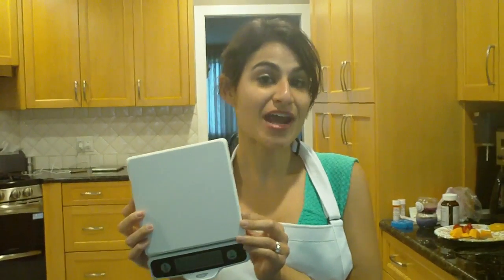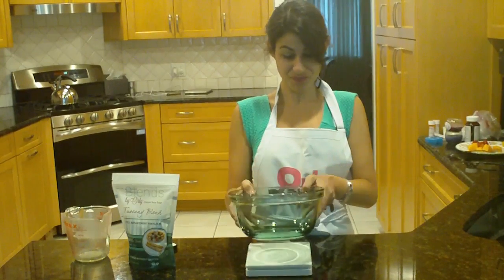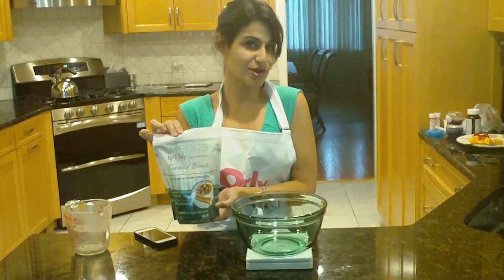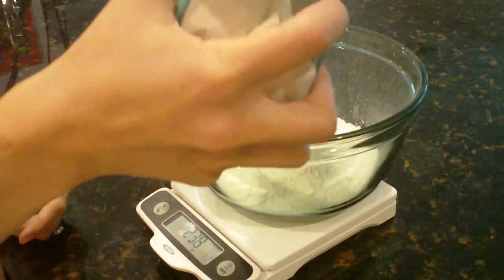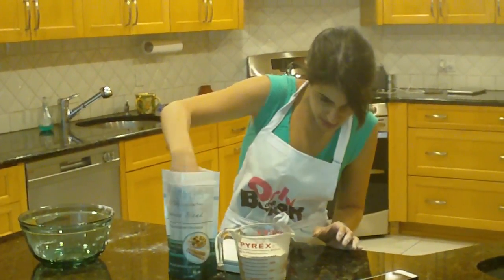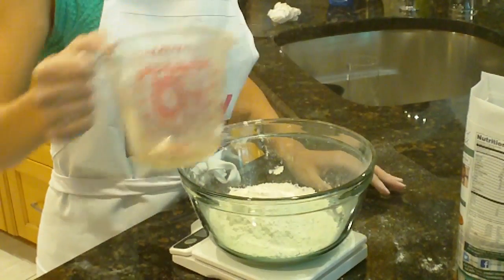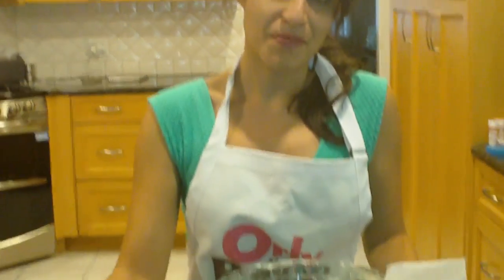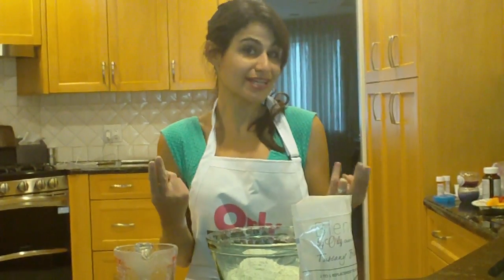How to use a baking scale!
Most American recipes use CUP measurements.  Orly the Baker shows you why weighing your ingredients with a baking scale is a much more enjoyable, precise, and cleaner way to bake!